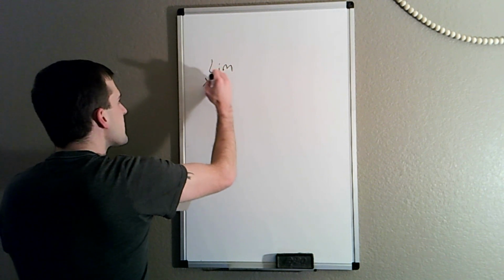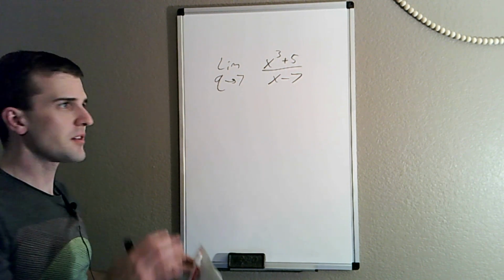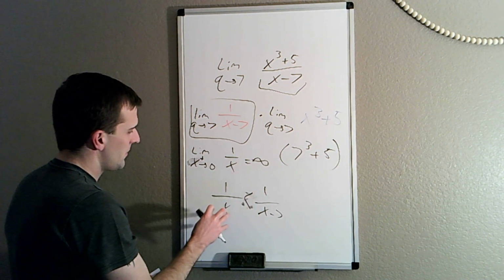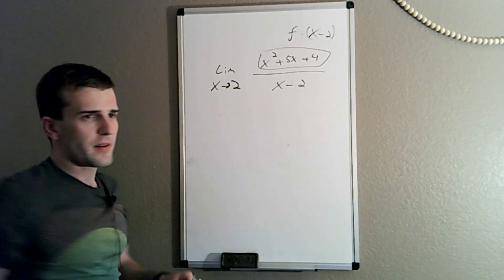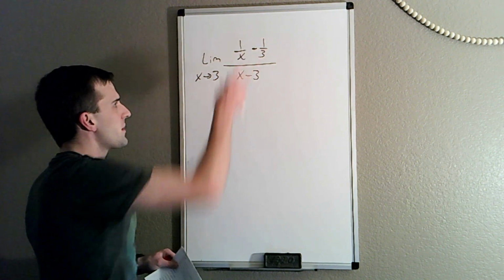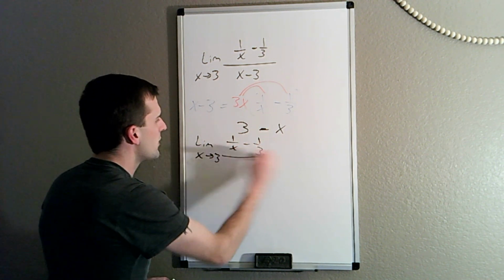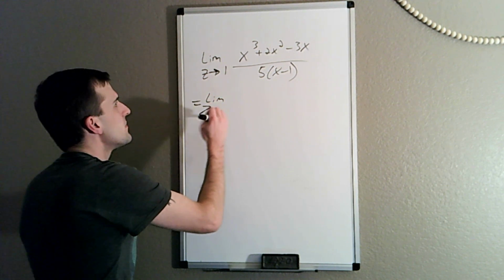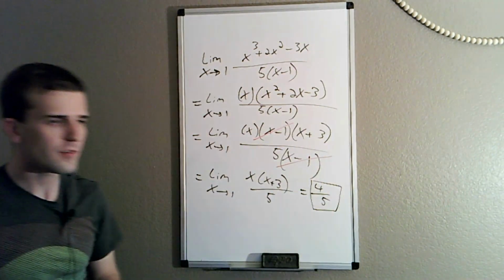Lecture 10 Limits Part 2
Limits at finite values